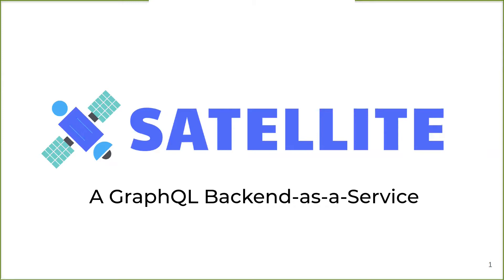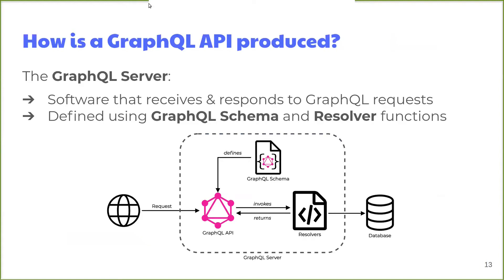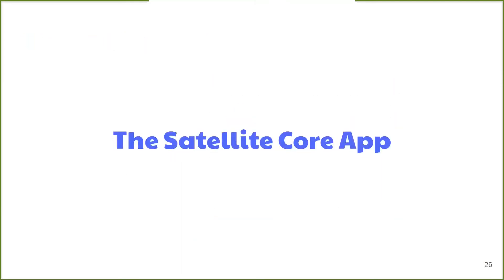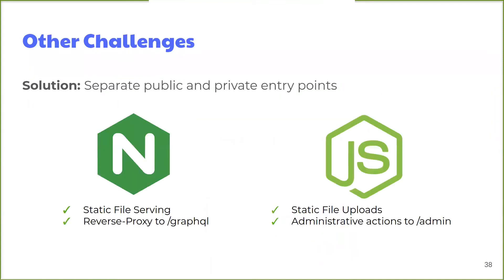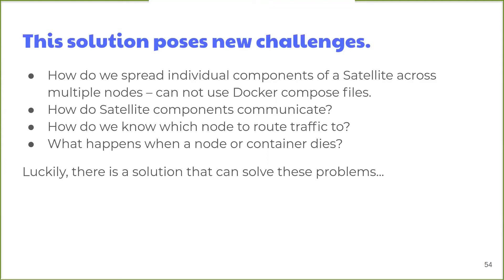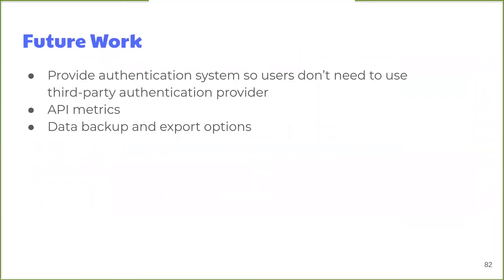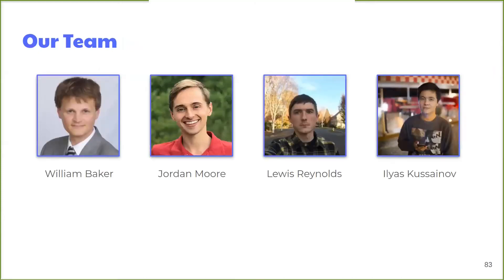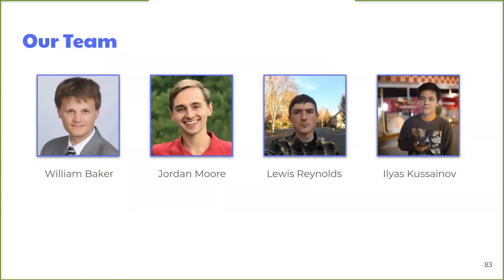Launch School Capstone Presentation: Satellite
Satellite, developed by Launch School students, Will Baker, Ilyas Kussainov, Jordan Moore, and Lewis Reynolds, is an open-source GraphQL backend-as-a-service (BaaS). It lets teams easily deploy and manage GraphQL backends for web applications.

Satellite abstracts away the complexity of building a GraphQL backend. It lets the application developer define their entire backend using only a single input - a GraphQL schema. Satellite's multi-instance architecture, based on Kubernetes, lets developers create and use as many backends as they need. Satellite is a great fit for new applications where ease of use and quick deployment are priorities.

In this case study, we'll describe both why and how we designed and built Satellite. Satellite was born from our desire to make setting up a GraphQL backend easier.